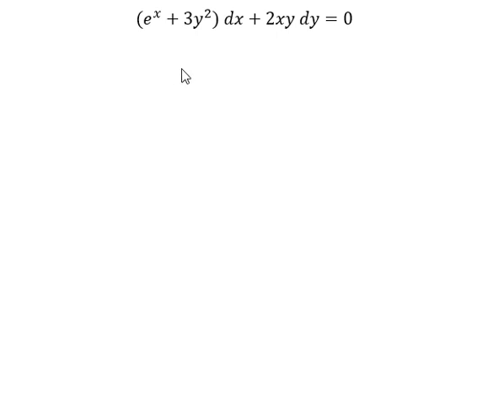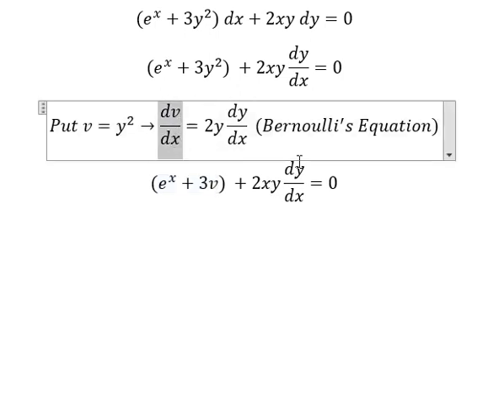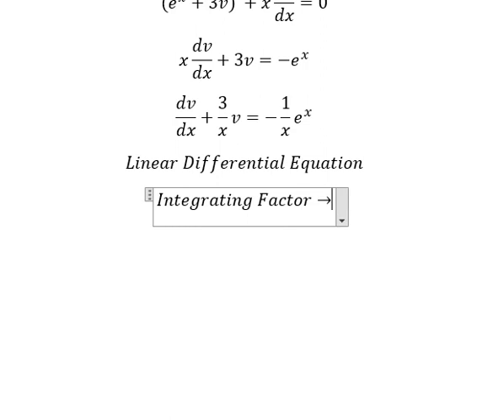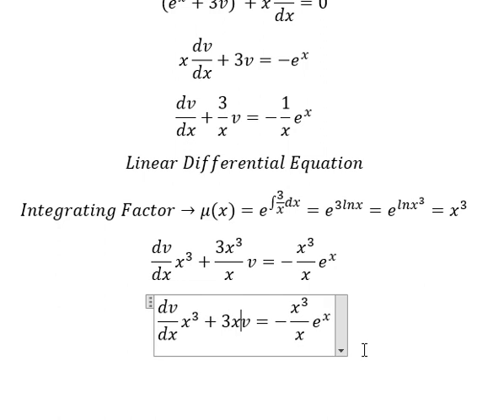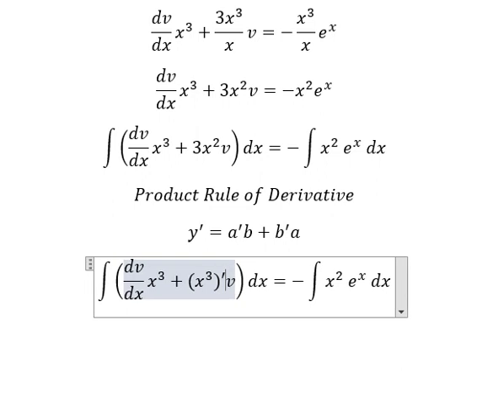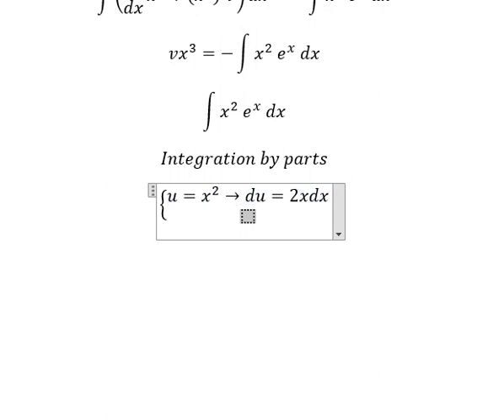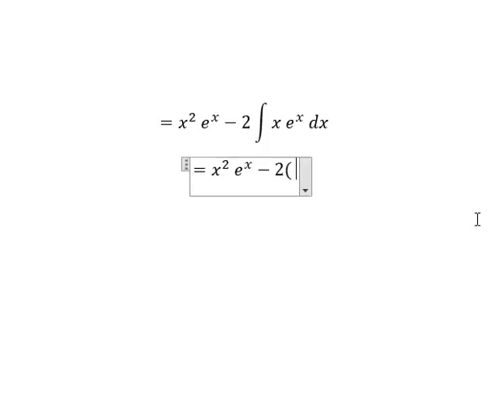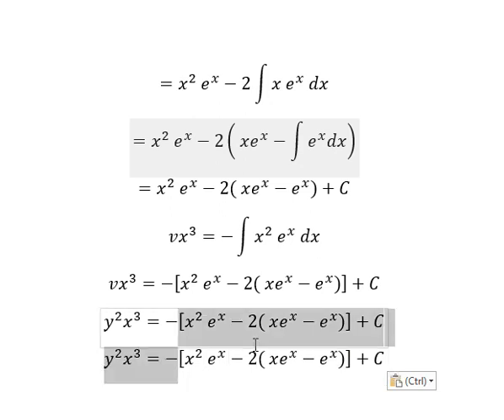Calculus Help: Linear Differential Equations - Integrating Factor - (e^x+3y^2 ) dx+2xy dy=0